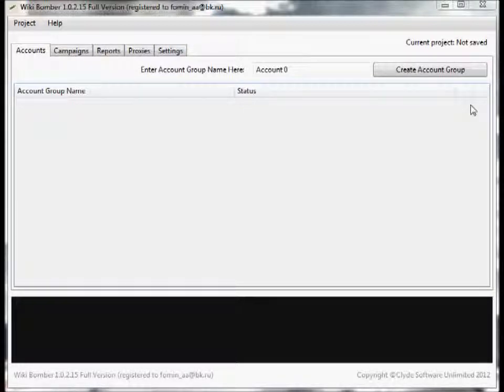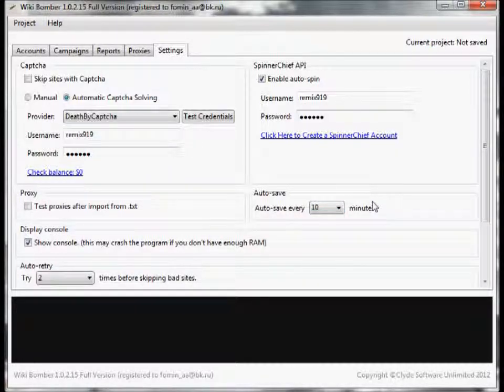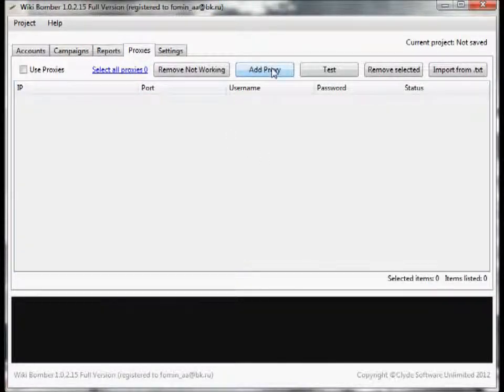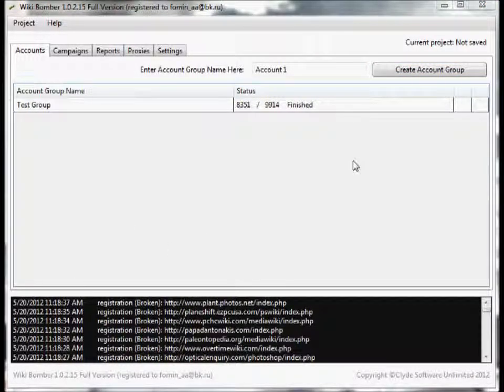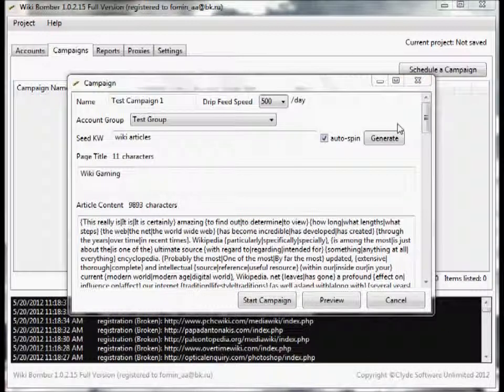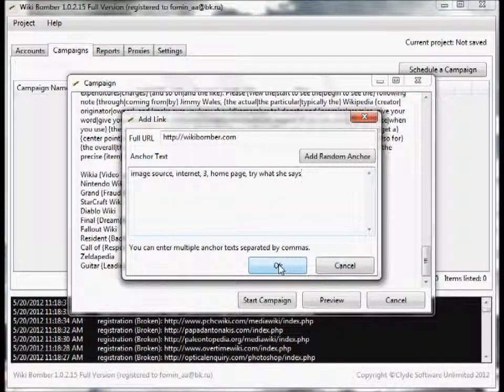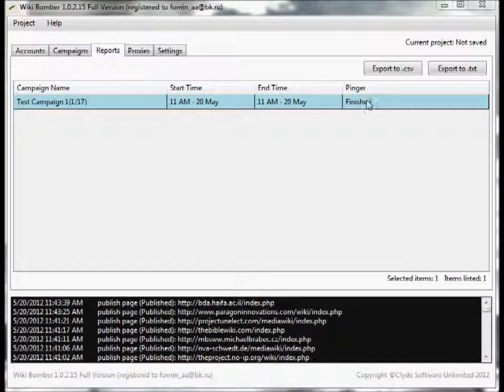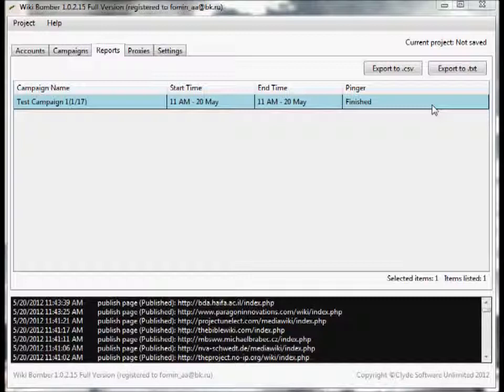Wiki Bomber IN ACTION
- Generate 1,000′s of Backlinks from Authority .EDU/GOV Wiki Sites Totally Hands-Free! So Easy and Automated Even a Lazy Bum Can Do It!